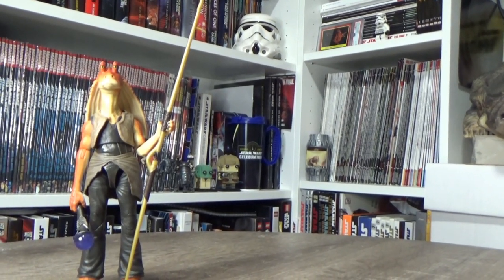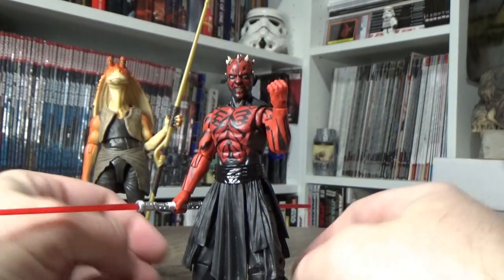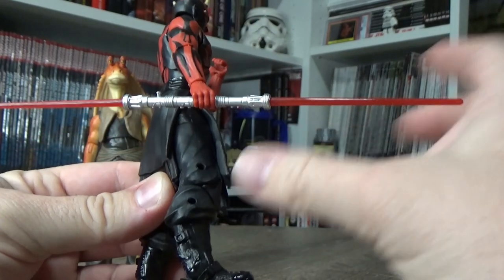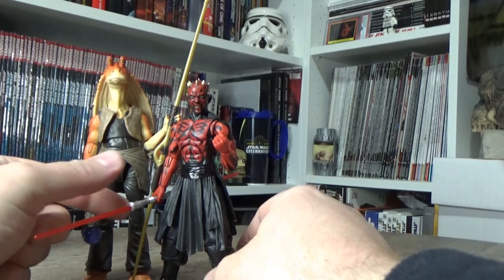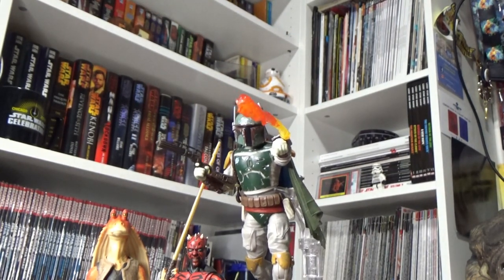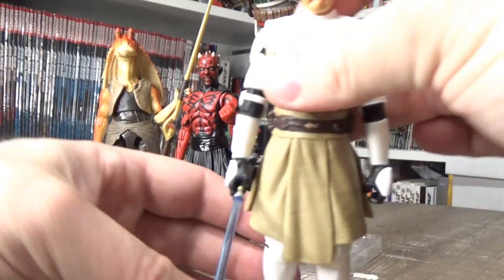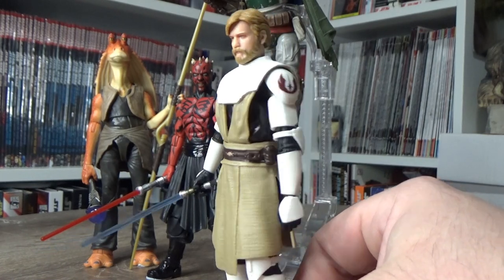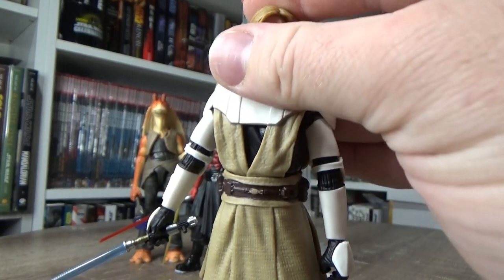TOP 7 STAR WARS BLACK SERIES FIGURES OF 2021 SO FAR